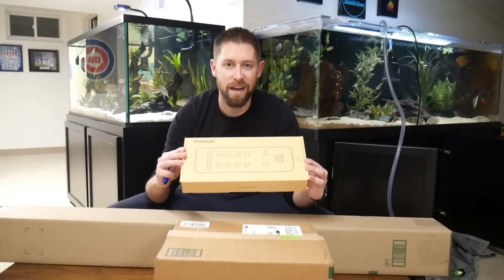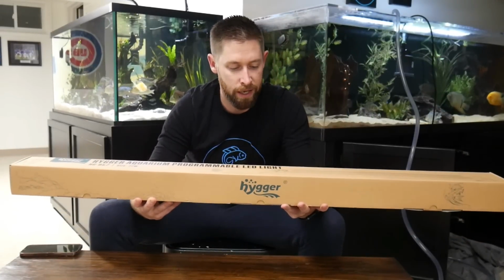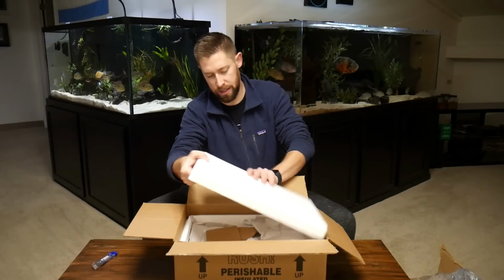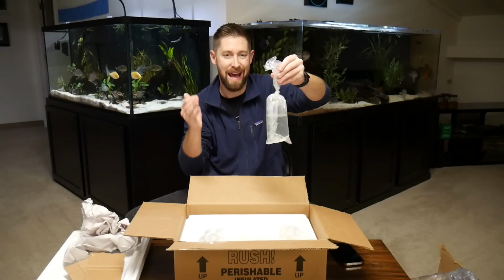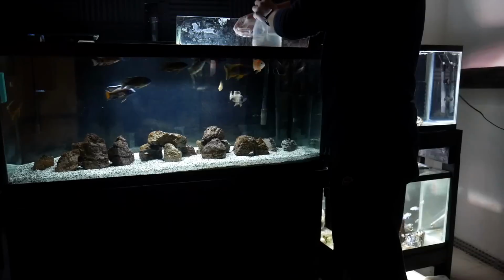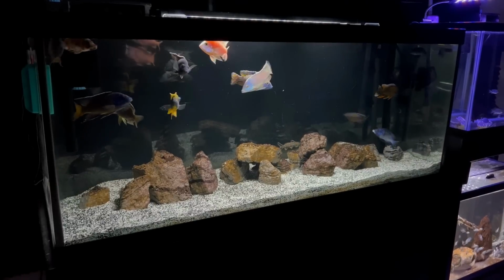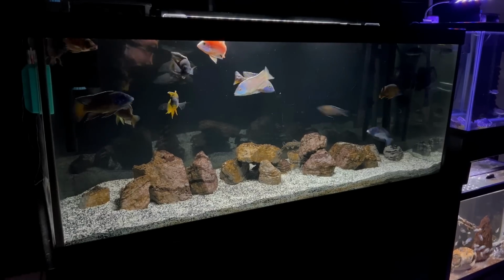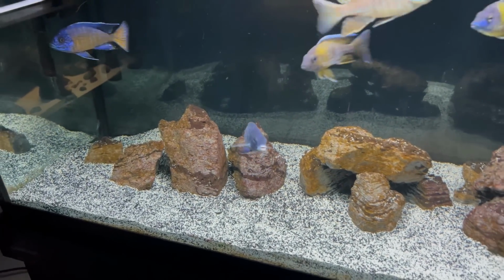A HUGE FISH UNBOXING | New Cichlids for the Fish Room!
Phase Two of Cichlid Bros continues today with Troy's basement aquariums. In this video, we unbox some new equipment and new cichlids.

I picked up 3 blue dolphin cichlids, 2 aulonacara rostratum, 2 sulphurhead peacocks, and 1 mdoka white lips. Once some of these growout, I will move a few males into the display tank. Can't wait to watch them grow!

Equipment
- Sicce Ultra Zero Pump
- Sicce Syncra SDC
- Sicce XStream SDC
- Carib Sea Crystal River Sand
- AI Prime Lights
- Fluval 300W Heaters

Chemicals
- Easy Green Fertilizer
- Seachem Purigen